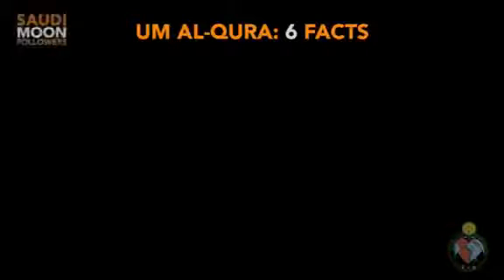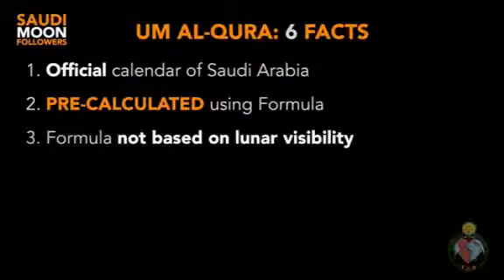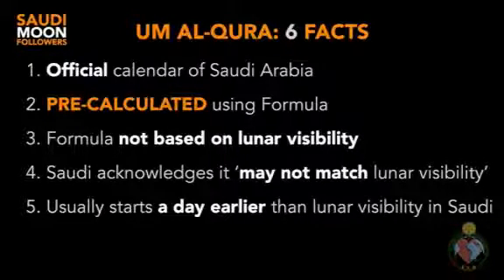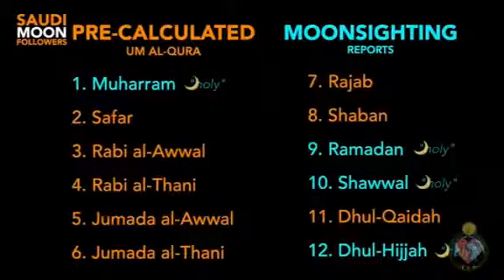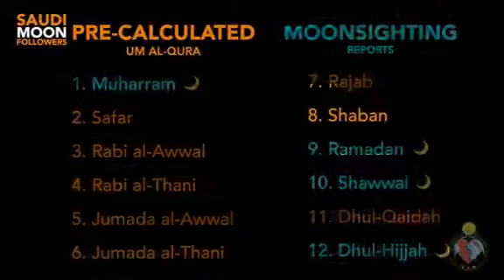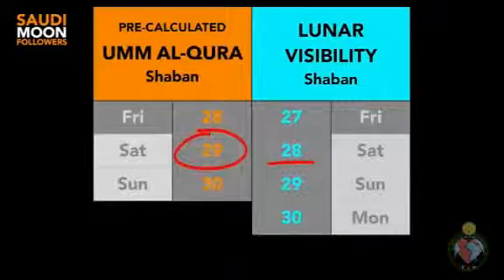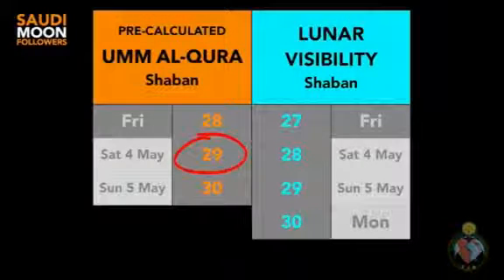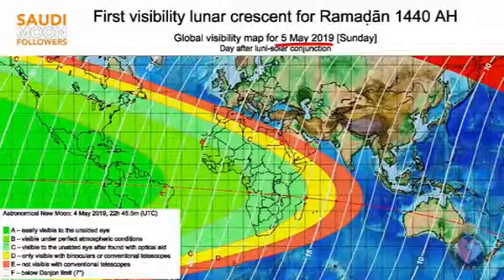Mufti Menk Moon sighting